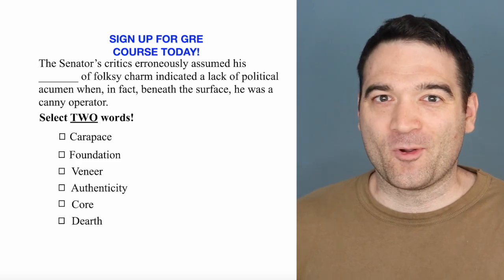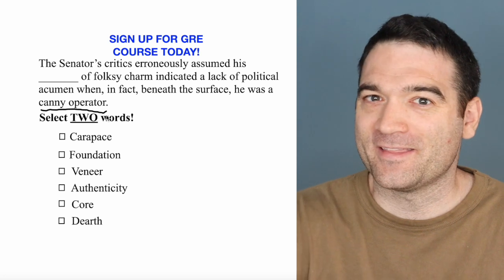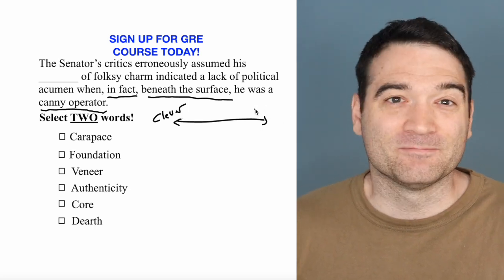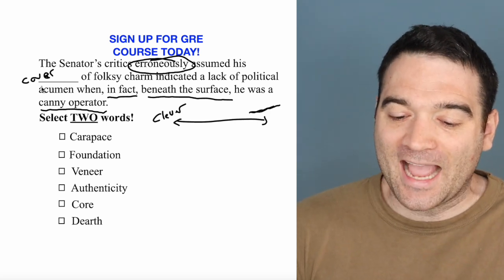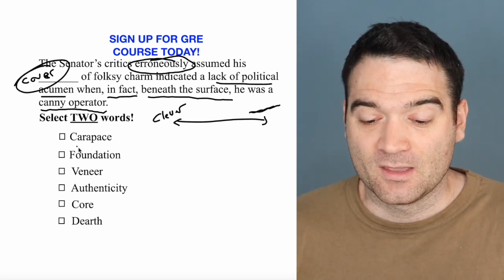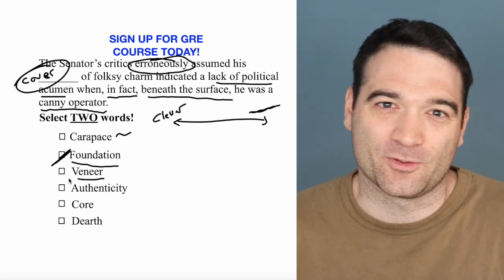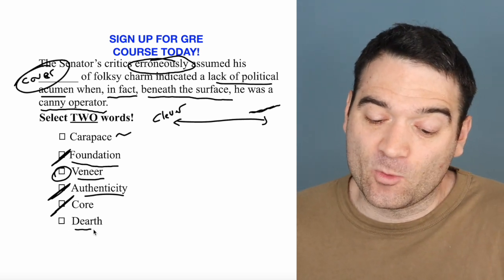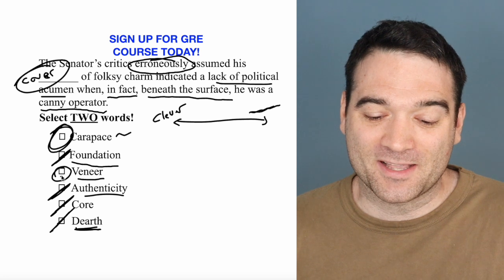NEW GRE Vocab Question Shell of a Man